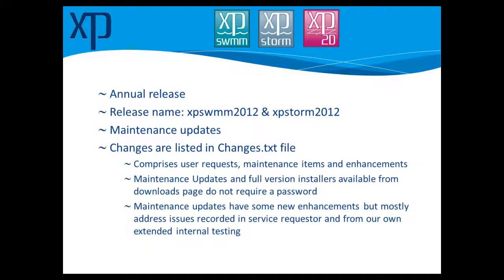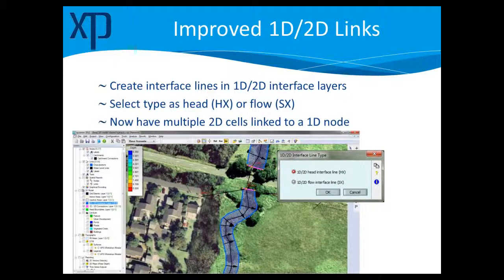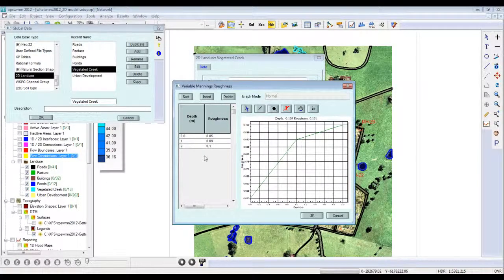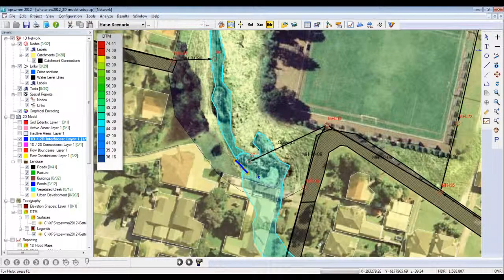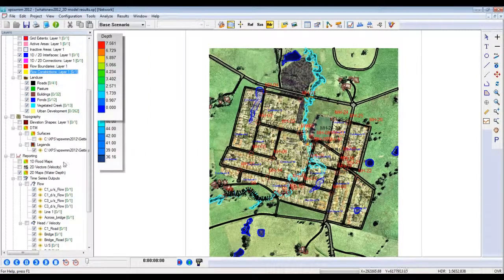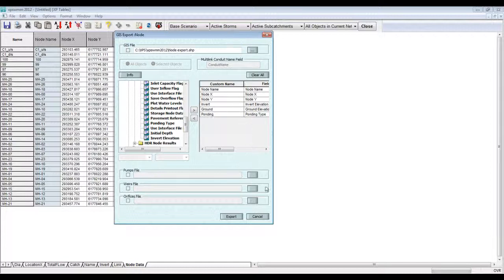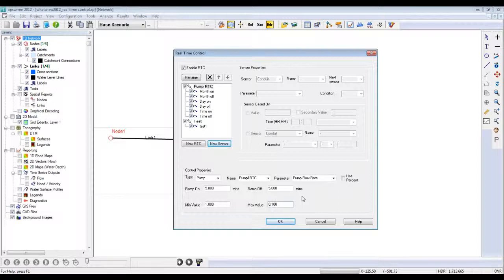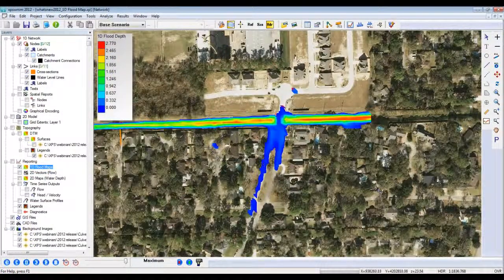What's New in XPSWMM/XPSTORM v2012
by Jessica Jefferys
Products Manager, Australia, XP Solutions
Learn about the new features and major enhancements in xpswmm and xpstorm version 2012.  The new version has many features for both 1D and 2D users including 1D Flood Maps, fast new exporting features, 2D Flood Maps (such as Bed Sheer and Hazard Maps), Real Time Control enhancements and more.